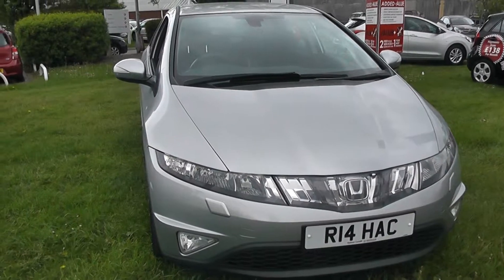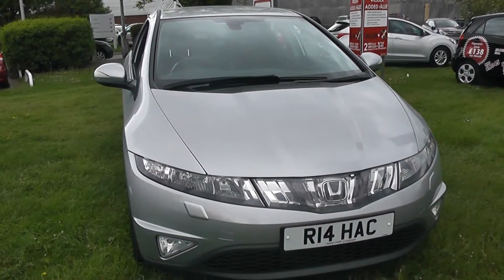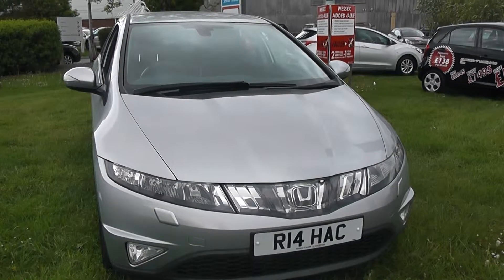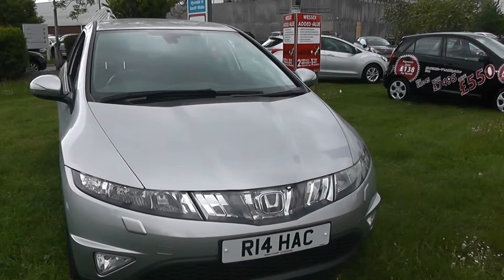Used Honda Civic R14 HAC Wessex Garages Newport